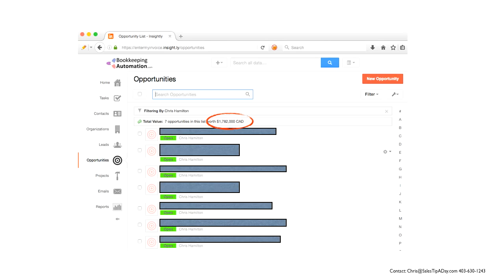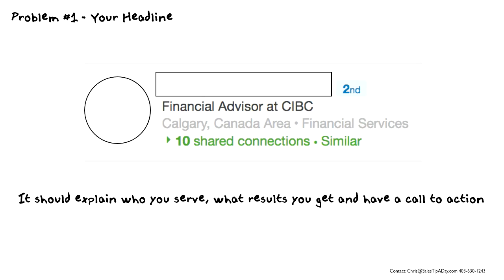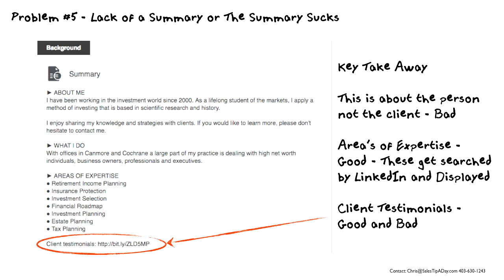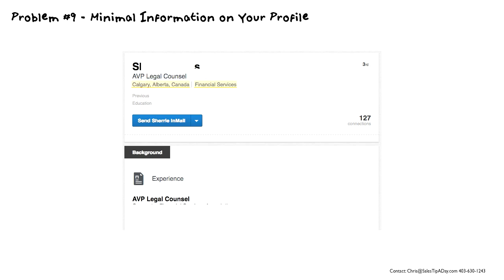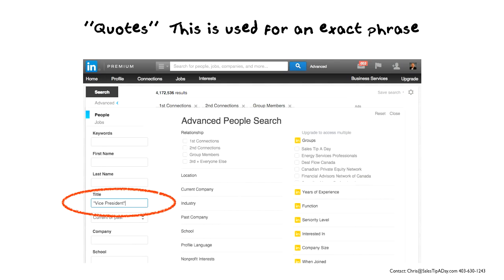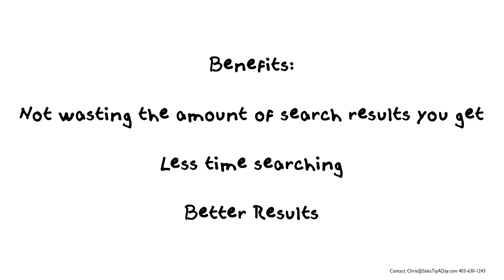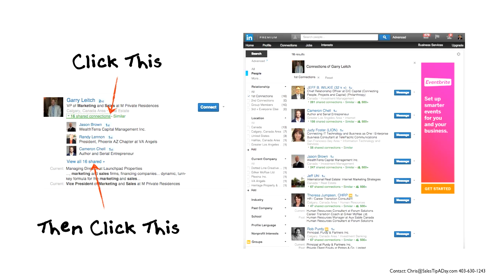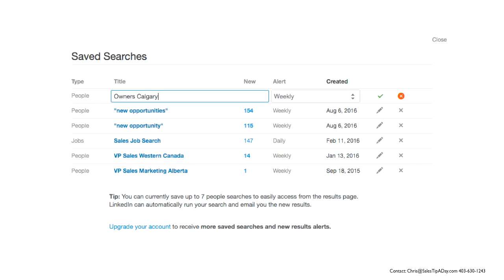Bookkeeping Marketing Tip 10 - How To Use LinkedIn to Generate Sales Leads